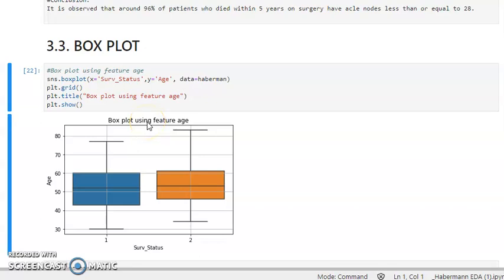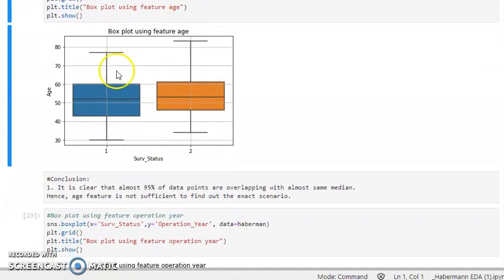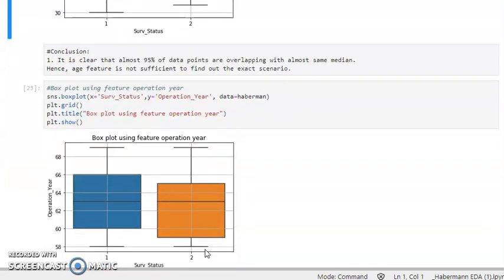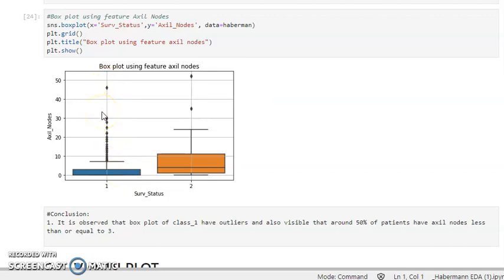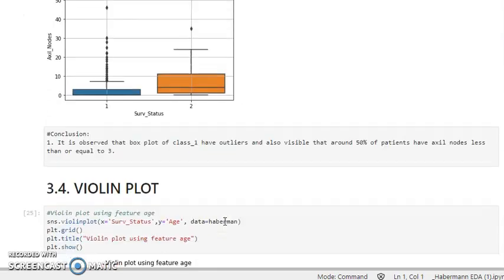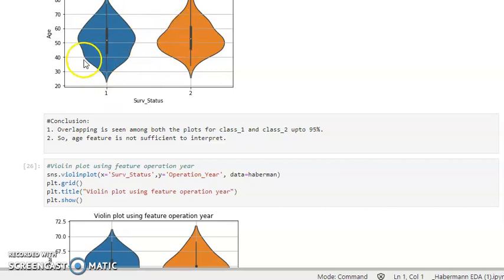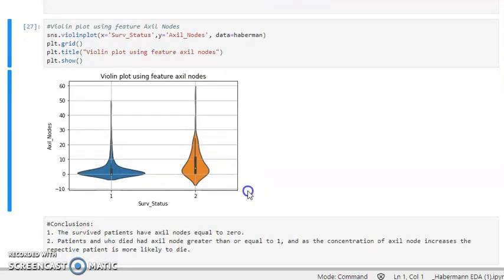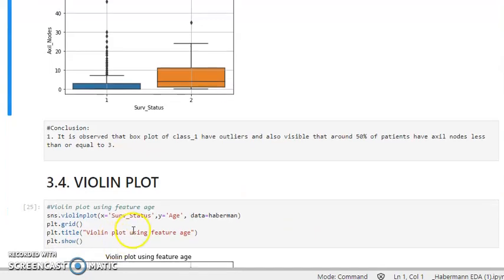Exploratory Data Analysis using Habermann Dataset- Part 3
In this video, we have gone through Box Plots and Violin Plots.